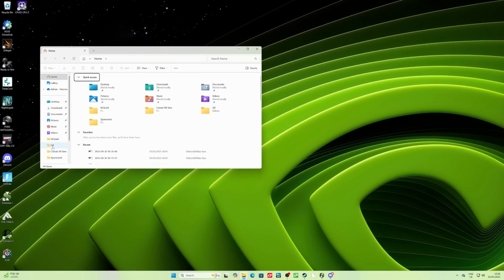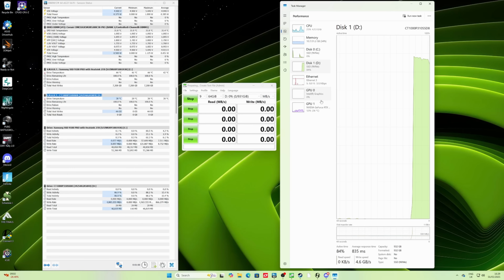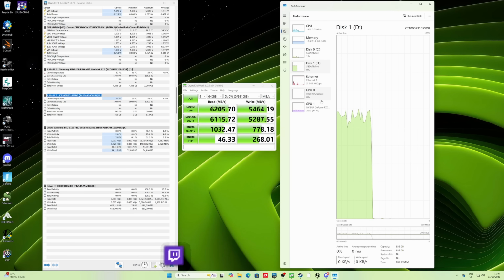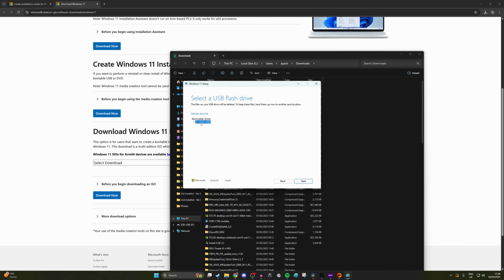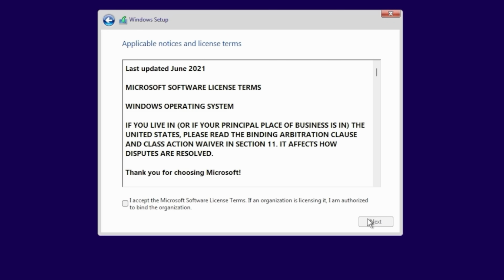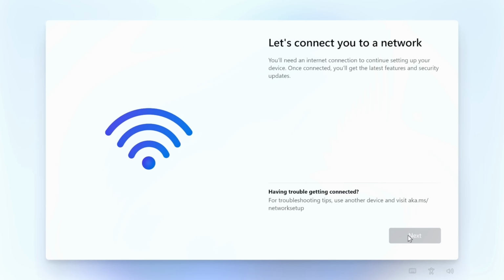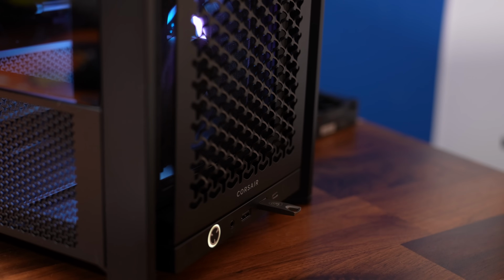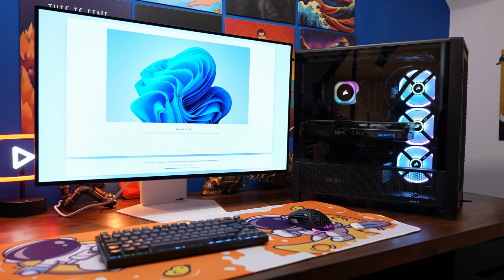How to setup Crucial P310 NVMe on PC and install Windows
Prawn here with a guide on  how to setup and install the Crucial P310 NVMe SSD. In this guide I'm showing you how to install this NVMe on your motherboard, where to install it, things to know when doing so. I'm also showing  you how to set it up in Windows, how to test to make sure it's running at the right speed and how to install Windows on it if it's your main and only drive and you need to get it Windows working!

Crucial P310 NVMe:
Amazon US
Amazon UK
Amazon FR
Amazon IT
Amazon DE
Amazon CA
Amazon AU

Extra screws if you  need them:
Amazon UK
Amazon US
Amazon CA
Amazon DE
Amazon FR
Amazon IT

Motherboard - Asus TUF Z890-Plus Wifi
CPU - Intel Core Ultra 5 245K
RAM - Corsair Vengeance DDR5 32GB 6000MHz
GPU - Gigabyte RTX 4070 Ti 12g OC
PSU - Corsair RM850x Shift
NVMe - Samsung 9100 Pro
NVMe - Crucial P310

Timestamps
00:00 Hello
00:21 Where to install
01:21 Install in M2 NVMe port
03:32 Setting up in Windows
03:54 Disk Management tool
04:56 How to speed test
07:01 Check PCIe lane bandwidth
07:42 How to install Windows
11:23 Install Wifi Drivers

MANNINGTREE
CO11 9BE
United Kingdom